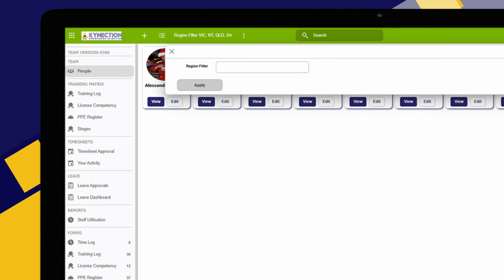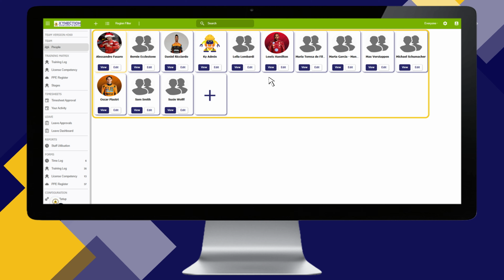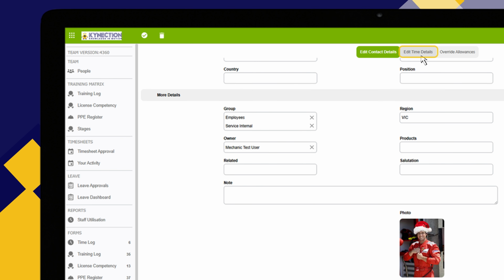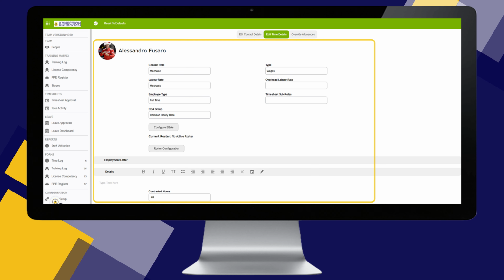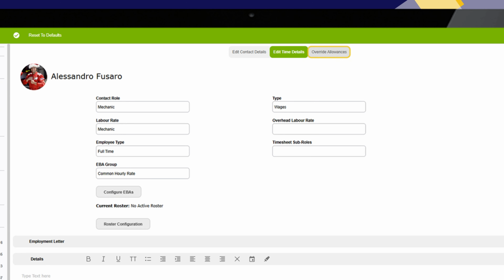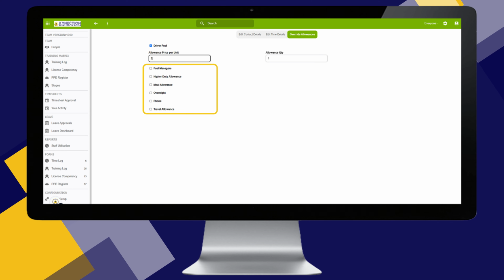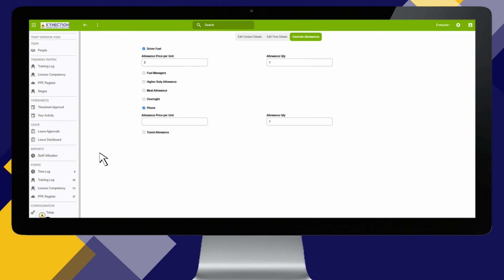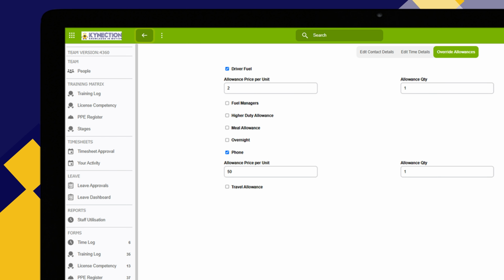How to Manage Employee Payroll and Allowances in Kynection HR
Are you ready to master the full lifecycle of employee data management? In this part of our Kynection HR series, we move beyond filtering to analyse the deep-level data held within each employee profile.

This tutorial is essential for payroll officers and HR managers who need to maintain precise records. You will also learn how to streamline the process of assigning allowances—from driver fuel to phone expenses—ensuring your team is compensated accurately and on time.

In this video, we cover:
 - Navigating and editing individual employee profiles.
 - A deep dive into "Edit Time Details" for payroll accuracy.
 - How to override default allowances (Fuel, Meal, Phone, and Travel).
 - Setting up "Driver Fuel" rates and quantities for fleet management.
 - Finalising and applying comprehensive filters for total workforce insights.

0:00 Introduction to Advanced Employee Profiles
0:11 Accessing Individual Employee Records
0:17 Managing Contact and Training Data
0:22 Editing Employee Details and Documents
0:35 Updating Time Details and Labour Rates
0:44 How to Override Payroll Allowances
0:50 Setting Up Driver Fuel Allowances
1:05 Configuring Phone and Travel Allowances
1:21 Final Review of Multi-Region Filtered Insights